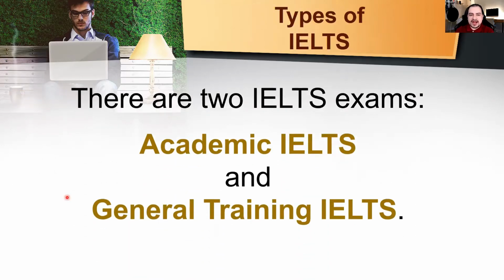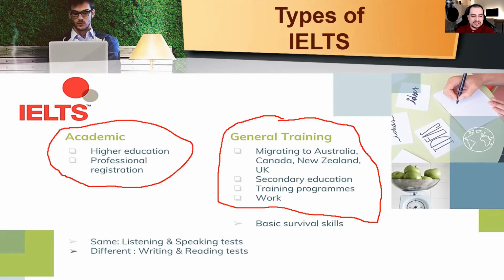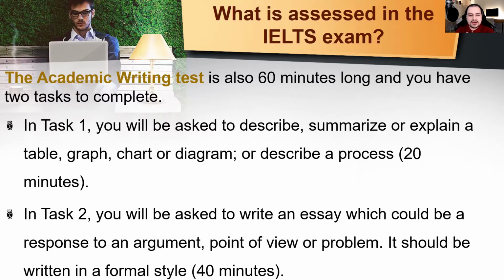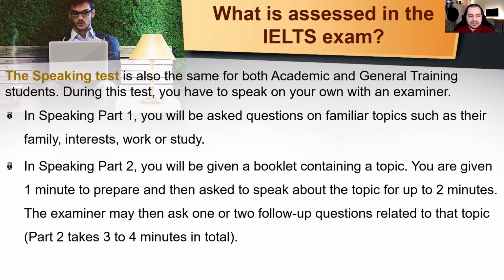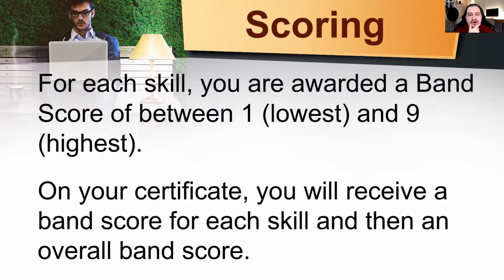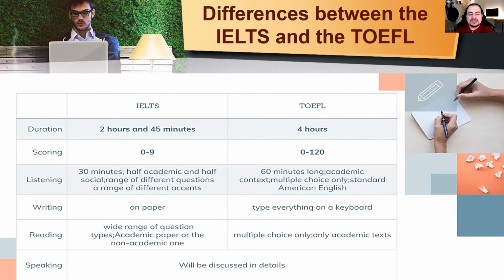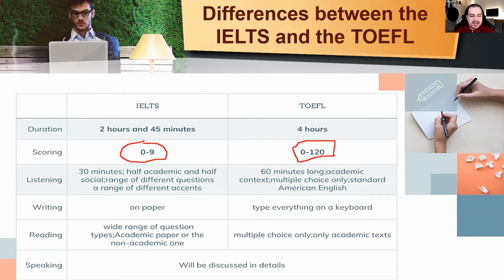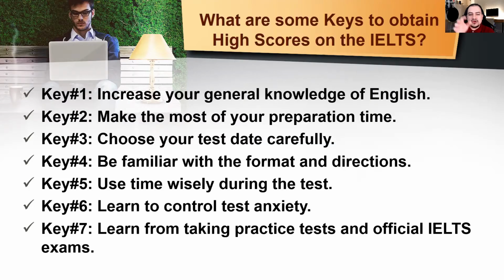IELTS Demo Class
Sample Demo Class